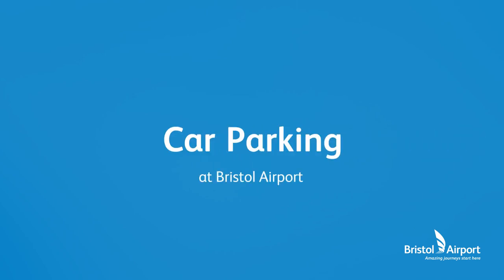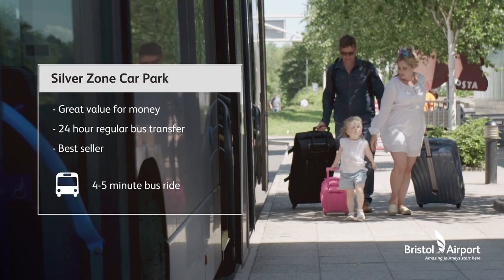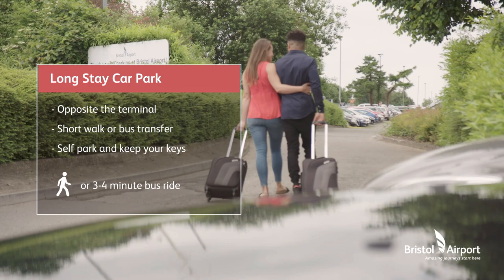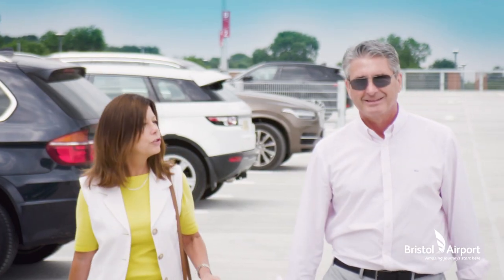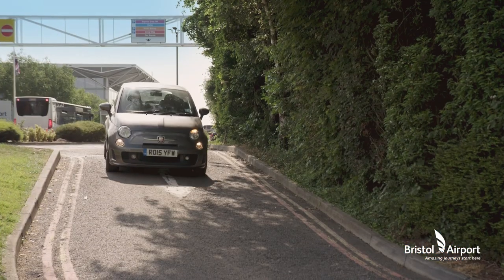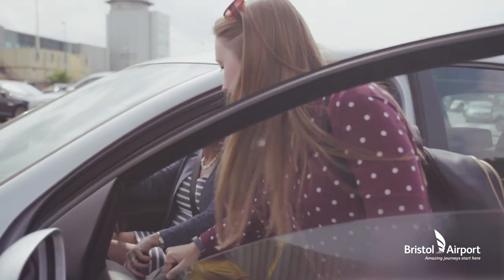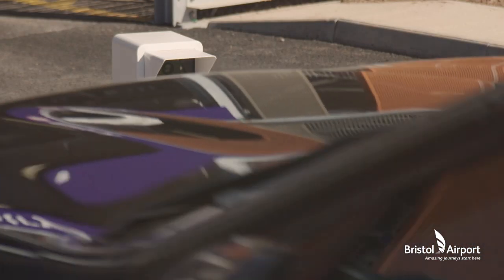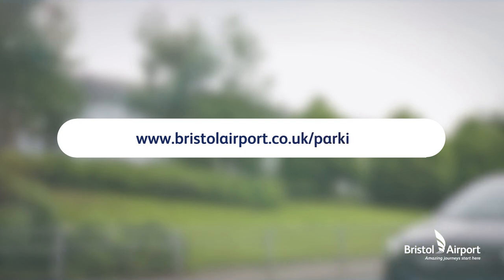Parking at Bristol Airport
Your guide to secure on-site car parking options at Bristol Airport.